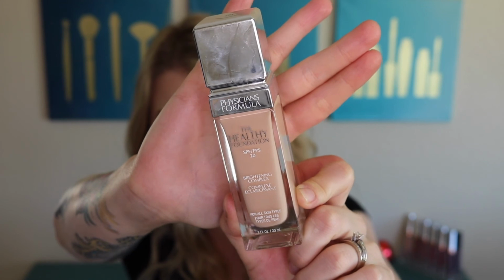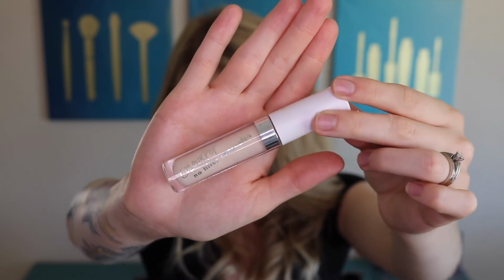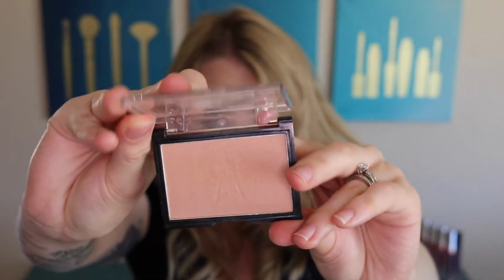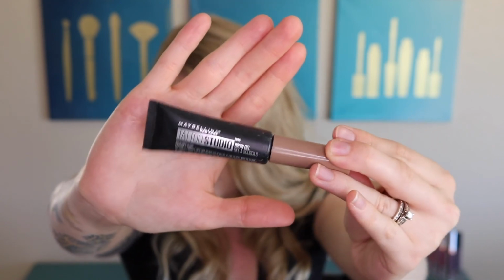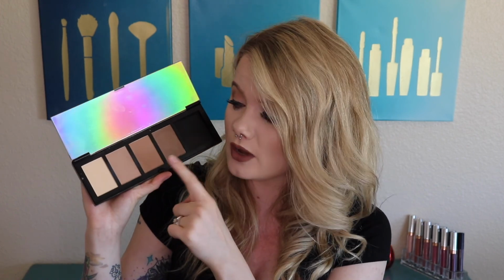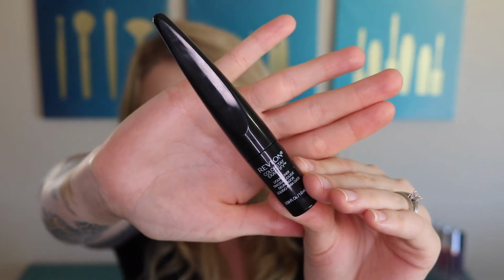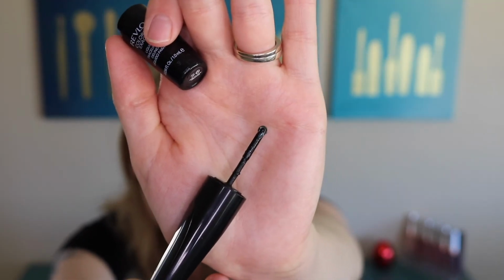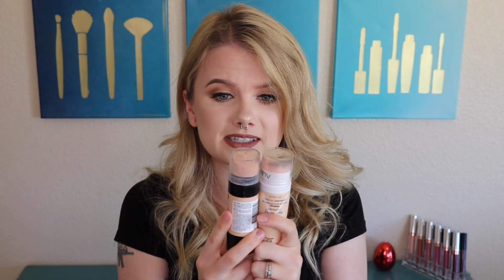MARCH 2018 FAVORITES AND FAILS | Vanessa Lopez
Hey guys! Todays video is my first ever monthly Favorites and Fails video! Hopefully you enjoy these types of videos!
Today I talked about:
Physicians formula the healthy foundation ( LC1)
colourpop no filter concealer (fair 5)
Maybelline tattoo studio brow gel (blonde)
physicians formula butter bronzer (light bronzer)
makeup revolution large bronzer (natural)
Profusion contour palette
Wet n wild goth o graphic metallic liquid liners
Revlon colorstay exactify liquid liner
Almay best blend forever foundation (110 porcelain)
Update for the BB cream I filmed this a few days ago and I have to say I initially loved it looked great on the skin and full coverage. As I used it more I realized it felt very cakey and was to thick, it can be thinned out with some oil to help, but also any sudden touch to your face and the bb cream was gone from that area and I had a foundation everywhere. So I have to say the BB cream in the end is a pass for me